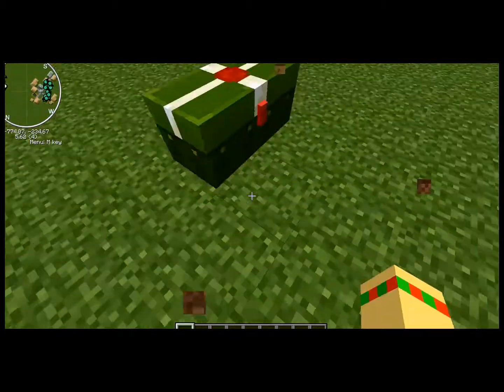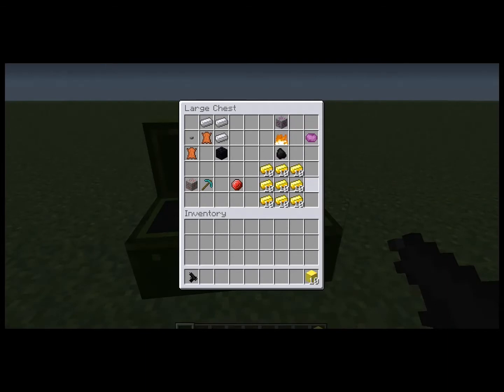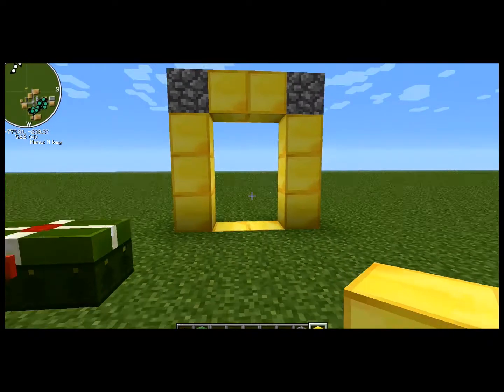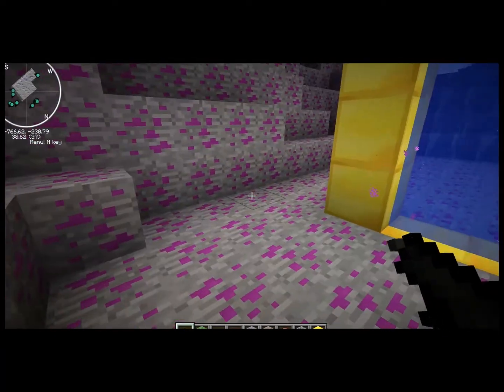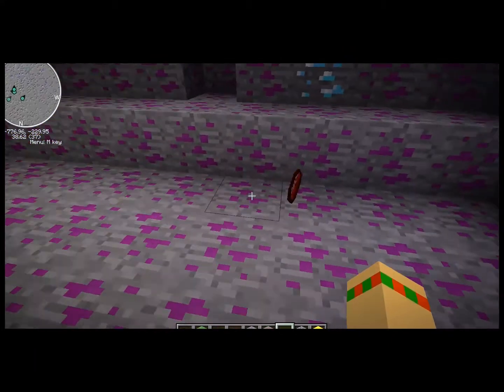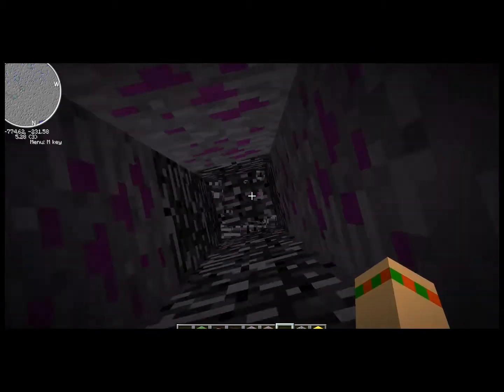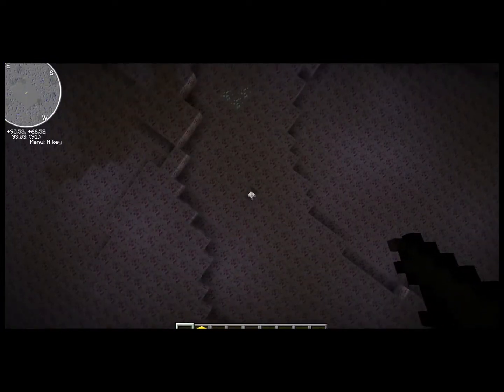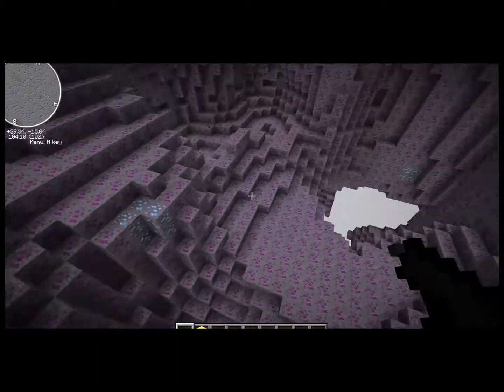Minecraft Mod Showcase | THE ORE DIMENSION MOD!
This is a review of my ore dimension mod! *Note I forgot to mention that the hardness of the Ruby Ore is too strong and you can't collect it.